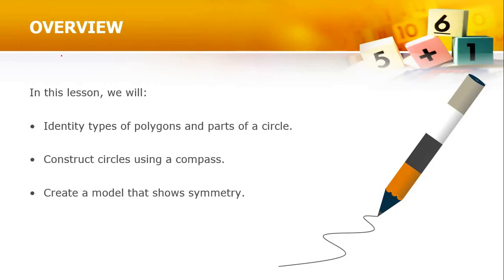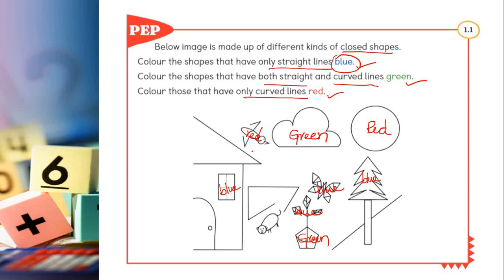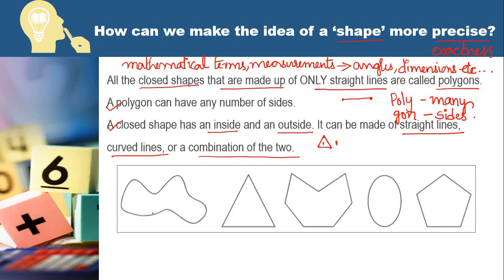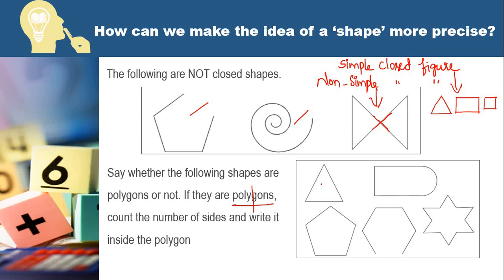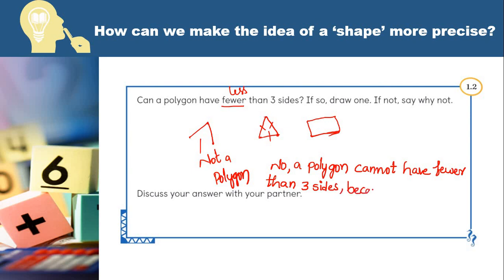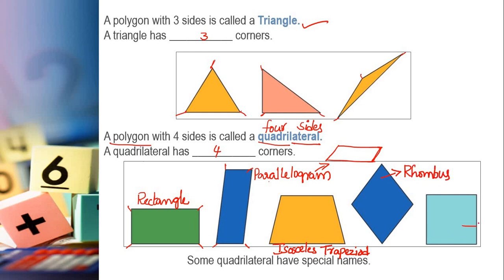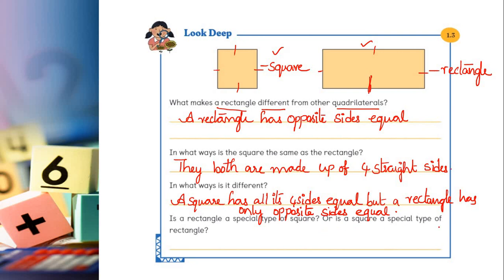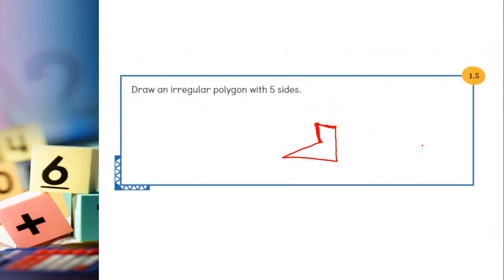C4_MATHS_CH-1_Part-1